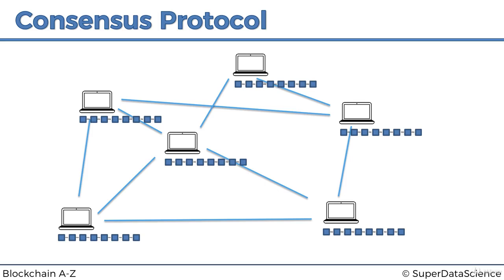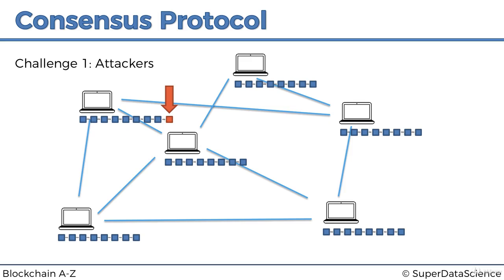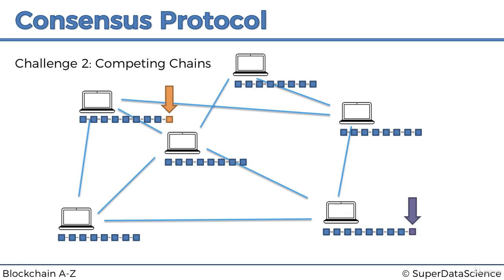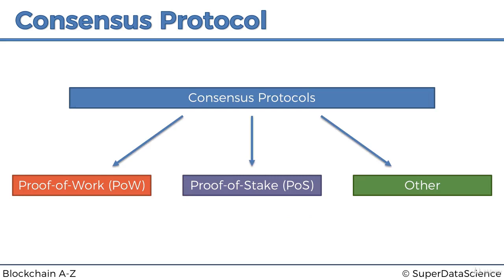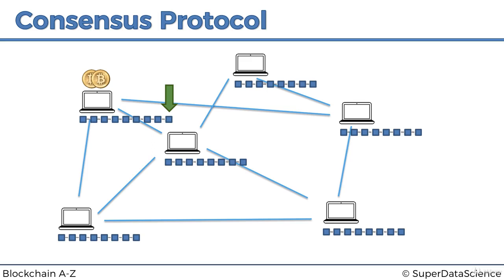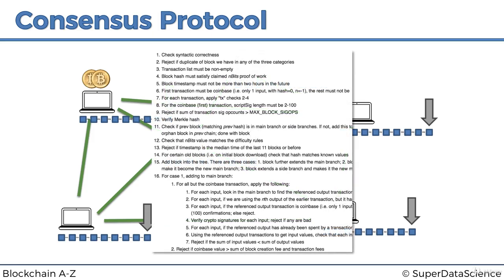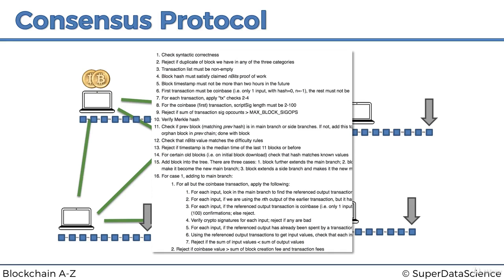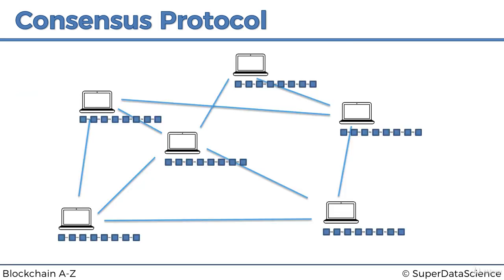10 Consensus Protocol Defense Against Attackers